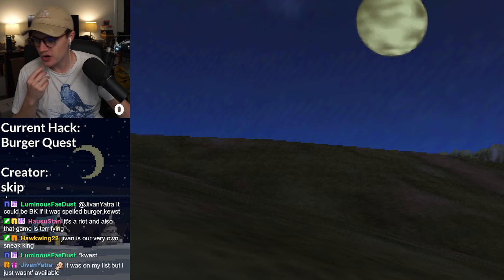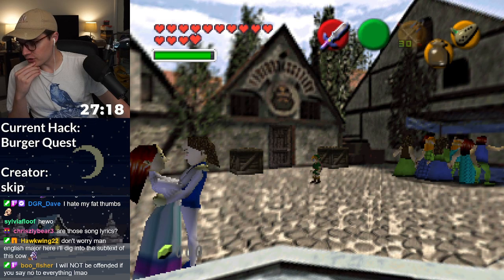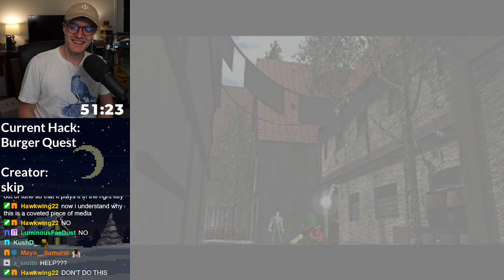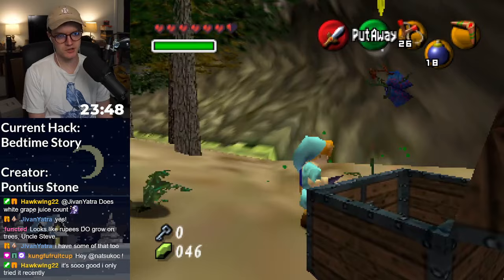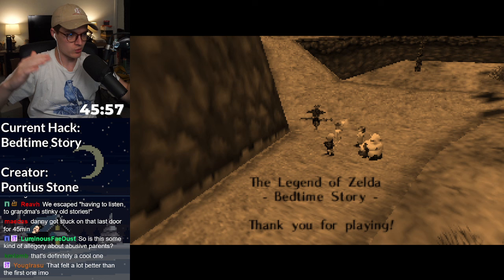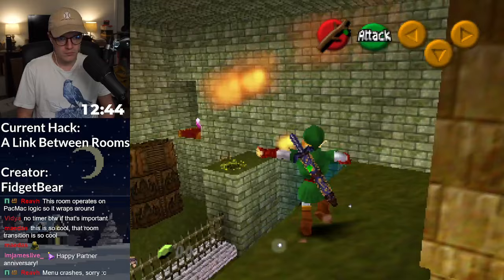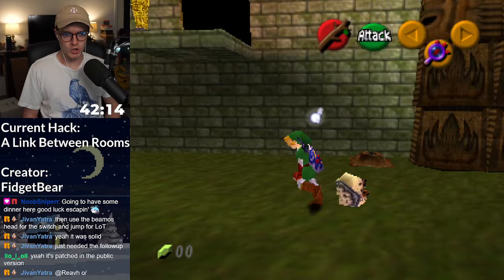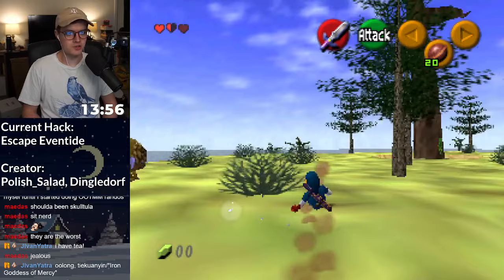Judging Ocarina of Time Escape Room Romhacks [Part 1]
Main channel:  @adef